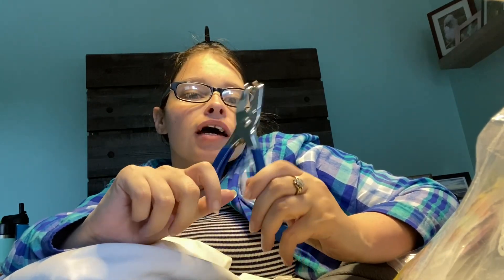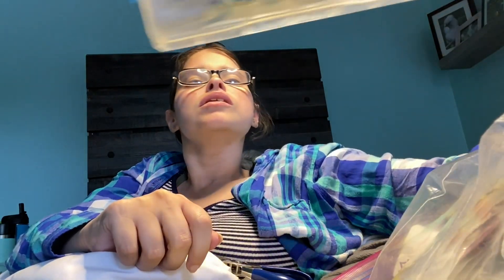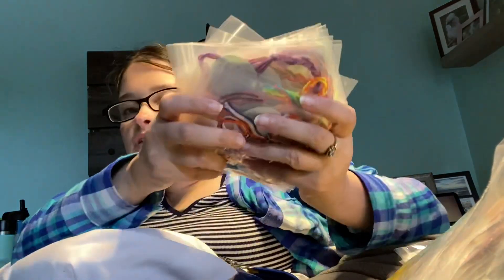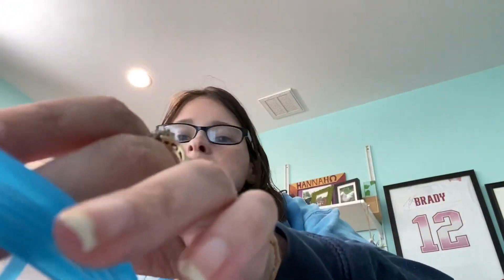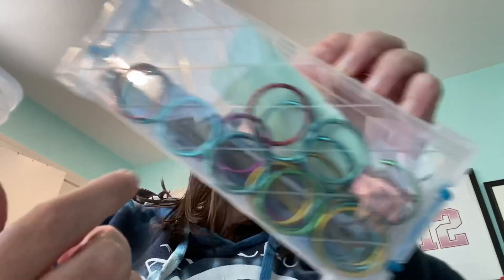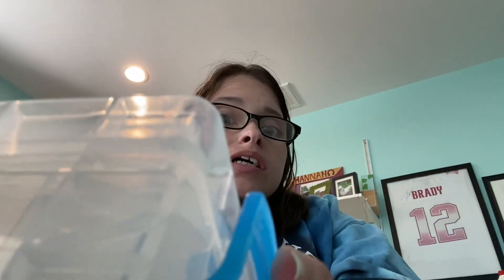Part 2 of prep for farmers market/tips what you need or don’t need for your first farmers market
Hope you enjoy this video I really liked making it and I’m the beginning I am coming up with designs for my products so hope you like that